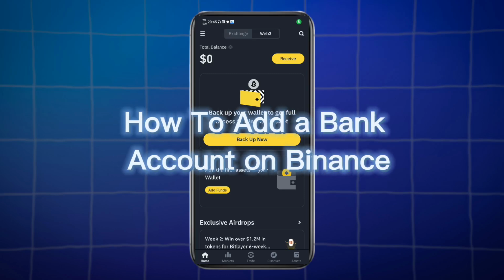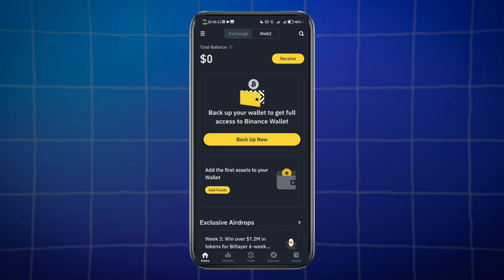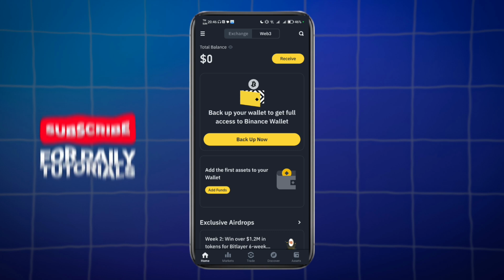How To Add a Bank Account on Binance (2025 Updated Tutorial)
Learn how to easily add a bank account on Binance with this updated tutorial for 2025. Follow these steps to link your bank account and start trading on Binance hassle-free!